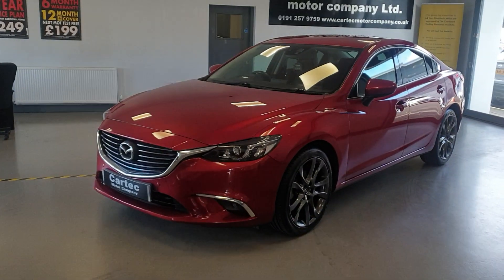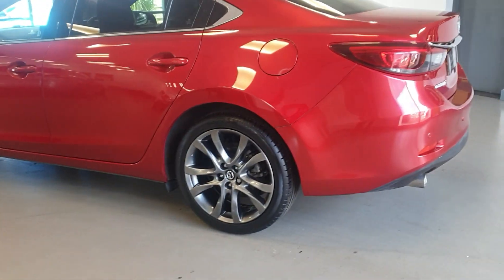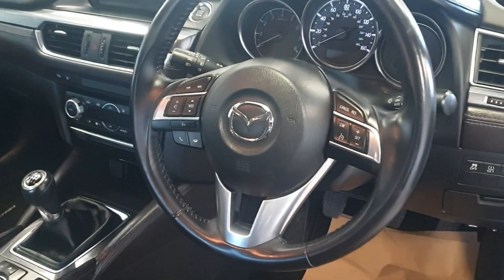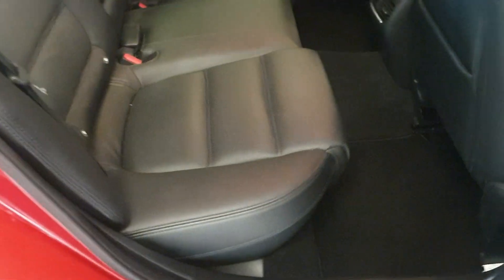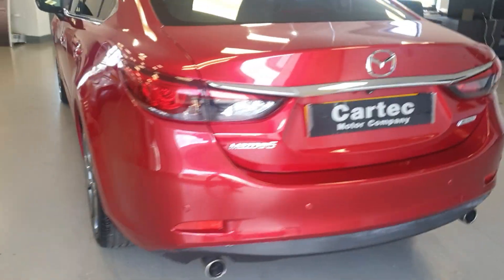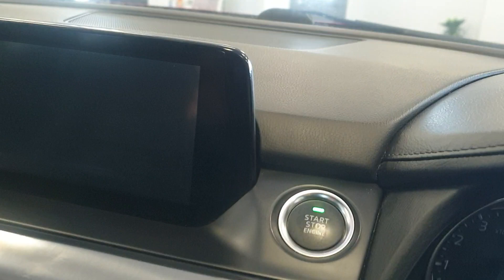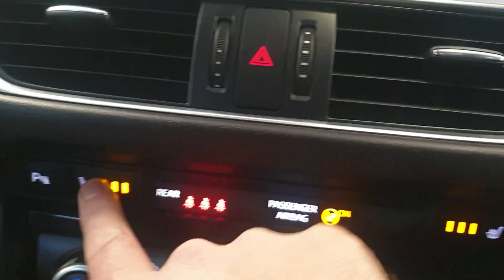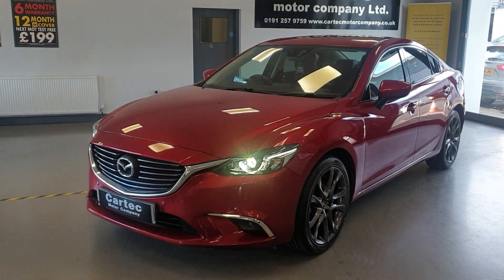13 October 2023